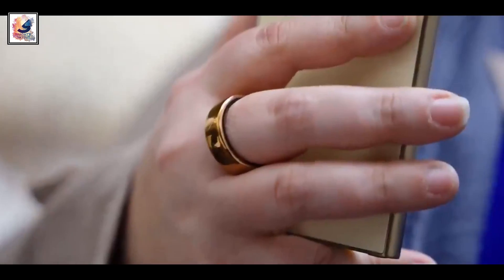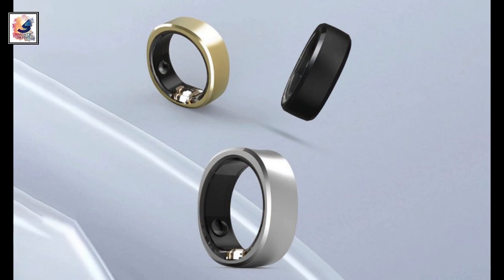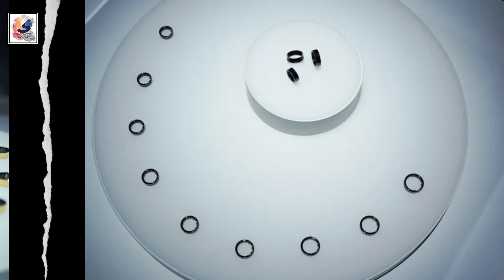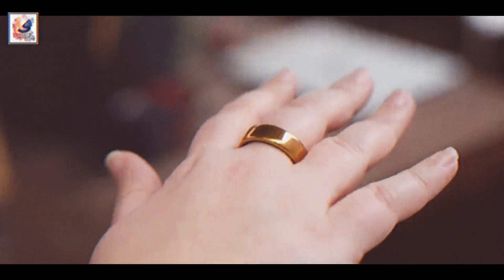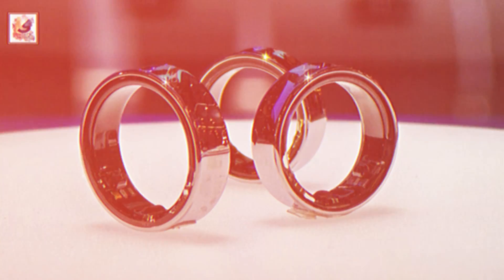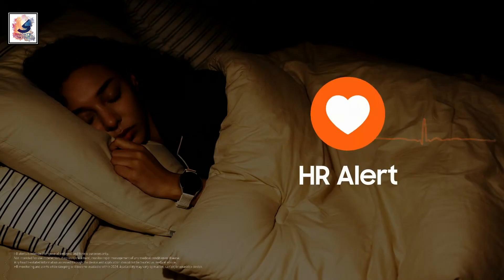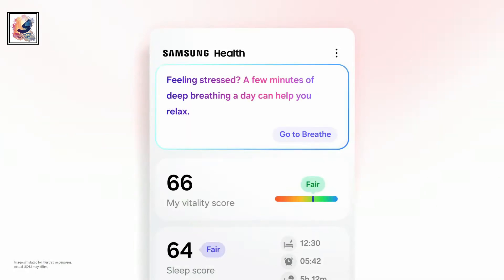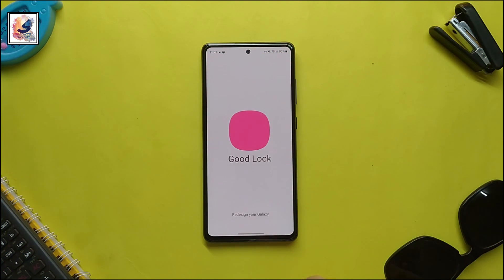Samsung Galaxy Ring launch on July 10 Official: First Looks, Features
About This Video- In this video, Samsung Galaxy Ring 2024. Samsung Galaxy Ring will launch Date, Dive into the groundbreaking features of Samsung's latest innovation, the Galaxy Ring! From health tracking to AI integration, discover how this sleek wearable is revolutionizing the way we monitor our well-being, Galaxy Ring Could Debut With Support for Samsung Food, Allowing You to Eat Better. Galaxy Ring is shaping up to be more than just your average smart ring as more potential features are being reported. galaxy smart ring, I hope you guys like and enjoy it .

Questions:
    How does the Galaxy Ring redefine health tracking?
    What unique feature sets the Galaxy Ring apart from other wearables?
    How does Samsung envision AI playing a role in health management with the Galaxy Ring?
    When can consumers expect the Galaxy Ring to hit the market?
    What potential benefits does the Galaxy Ring offer for users' daily lives?

Samsung Galaxy Ring - Release Date, Specs & Rumors or Leaks